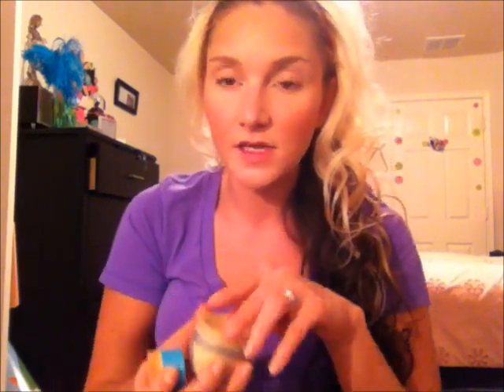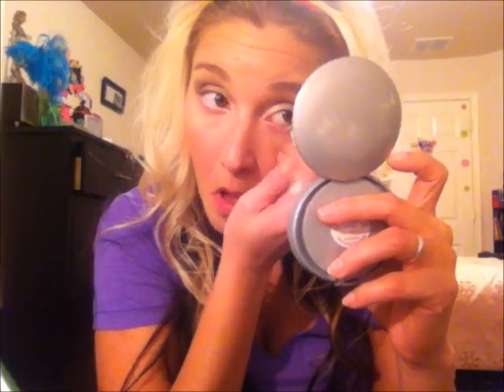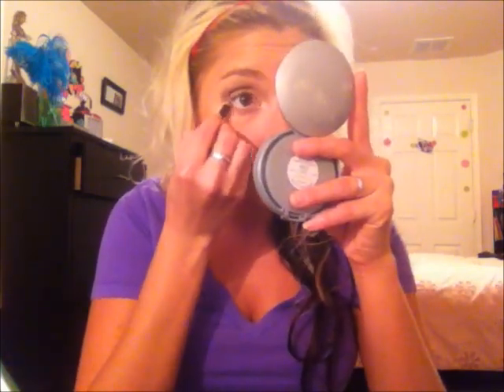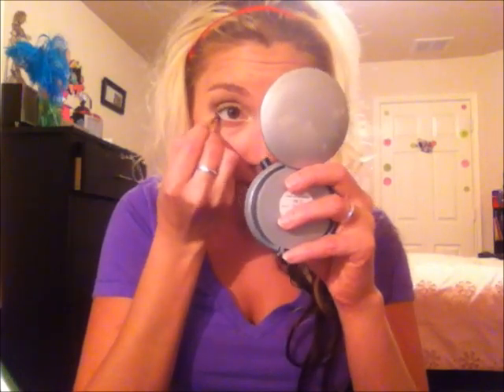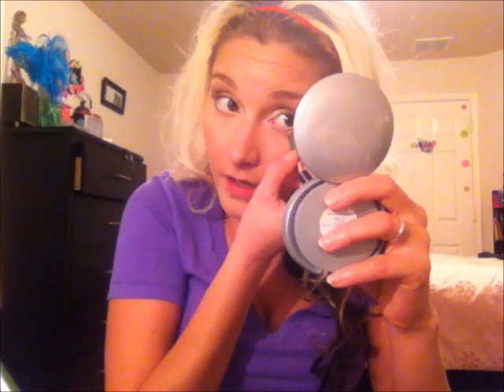Natural Back To School Makeup Look | LadyLuckTutorials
This look is easy and simple.
It can be worn every day to School Or Work.
And it's good for all age's!
It's not too much, but just enough.

I have NO CLUE why this video is 12 minutes long!
It was over 20 before editing!
Why on earth did it take me forever to do nothing!? lol Seriously!!
And Dude, I used 19 different products for this oh so simple look.
What is wrong with me?

PRODUCTS USED

FACE:
1. Clinique Lotion
2. Physicians Formula Twin Concealer (GREEN)
3. Physicians Formula Twin Concealer (YELLOW)
4. ELF Flawless Finish Foundation
5. Lady Soma Concealer Palette
6. Physicians Formula Bronzer
7. Physicians Formula Bronze Booster
8. Physicians Formula Mineral Glow Pearls
9. Too Faced La Vien Rose Blush
10. Physicians Formula Mineral Wear Talc Free Air Brushing Loose Powder

EYES:
11. Brow Power Universal Brow Pencil From IT COSMETICS
12. Too Faced Eyeshadow Primer
13. Too Faced Pixie Pinup Palette
(Colors Used: Heaven, Leading Lady, Like A Virgin, Erotica)
14. Rimmel Mascara
15. White Color In Waterline was NYX JUMBO PENCIL IN MILK.
16. That Brown Pencil i used? I HAVE NO CLUE!

LIPS:
17. Lady Soma Chapstick - Lady Mint Tingle
18. Too Faced Glamour Gloss in Barely Legal

I also used a Physicians Formula Under Eye Concealer which didnt get recorded.